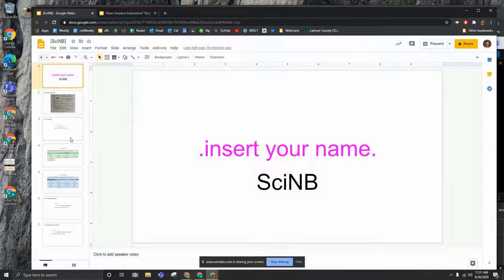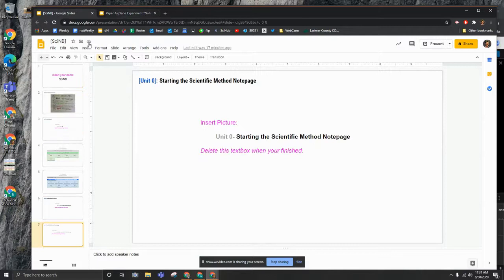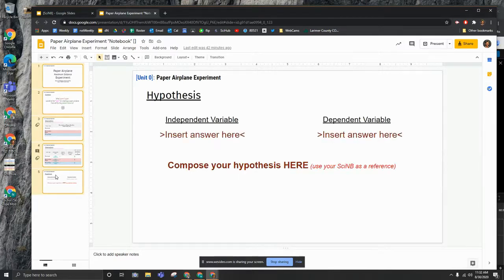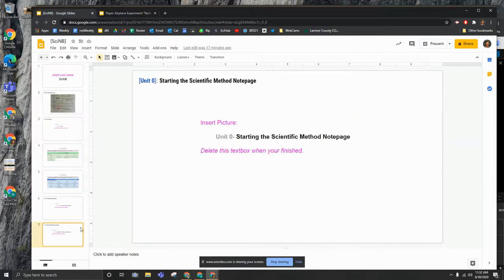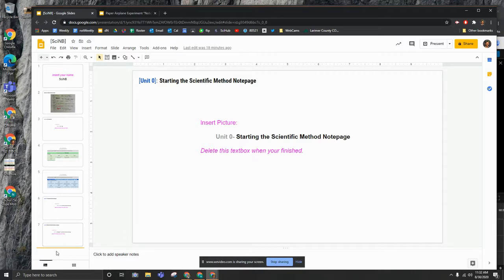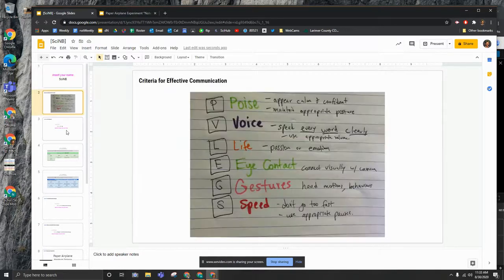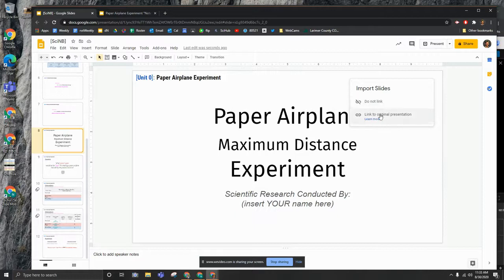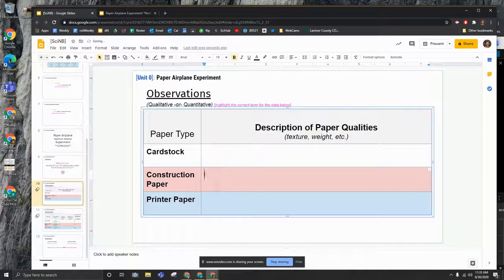Adding Slides to SciNB